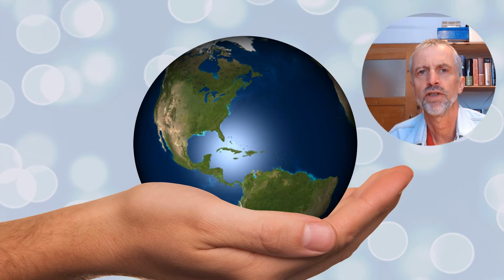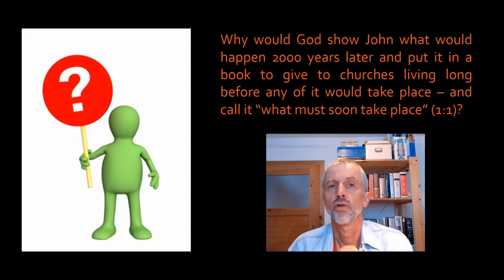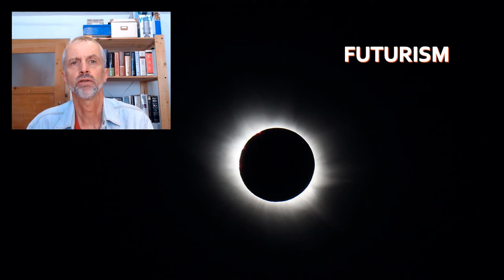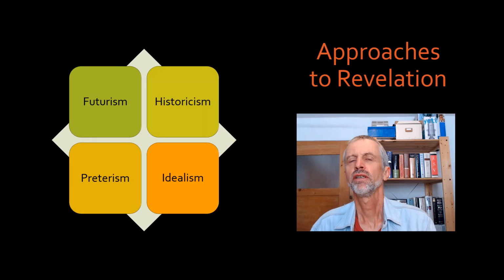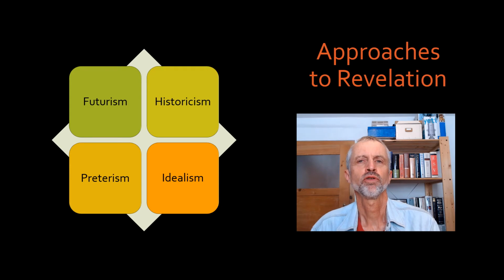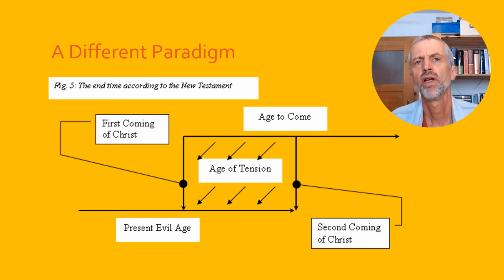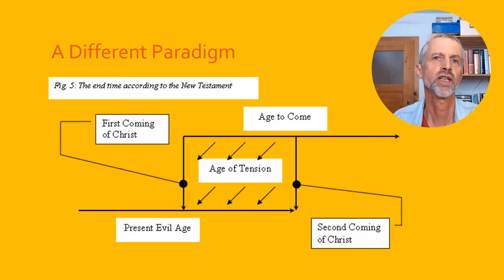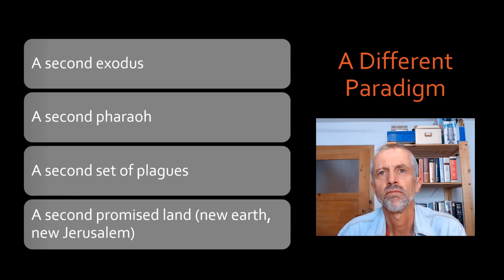01 Revelation: Different Approaches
Confused or disturbed by the book of Revelation (or just plain curious)? Watch this general introduction to the book in five episodes! A section-by-section explanation of the text is to follow.
0 An Introduction to the Introduction
1 Different Approaches to Revelation
2 Basic Questions
3 What Is Apocalyptic Literature?
4 Understanding Symbols in Apocalyptic Literature
5 The Structure of Revelation